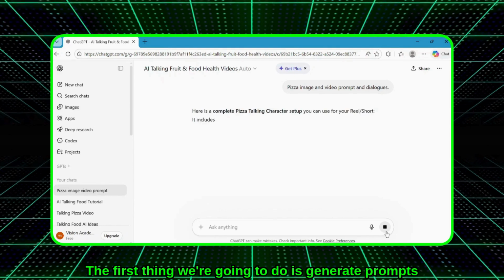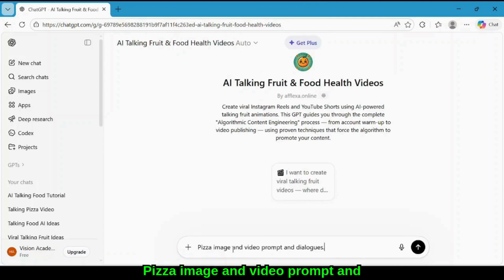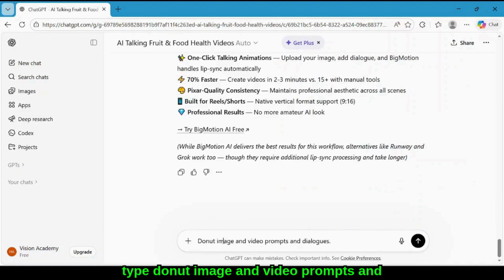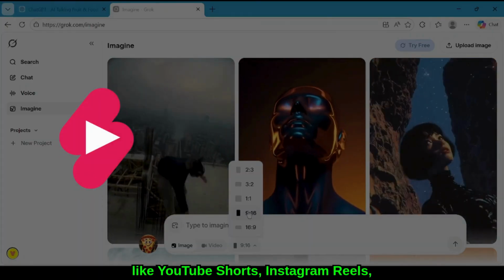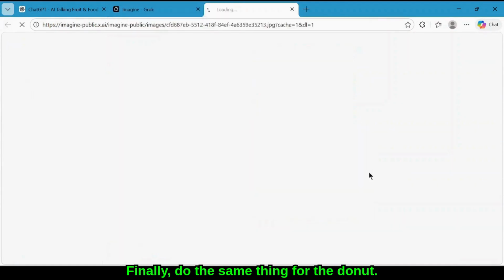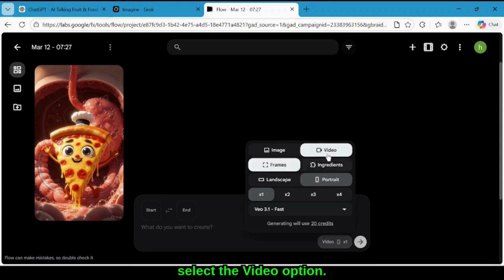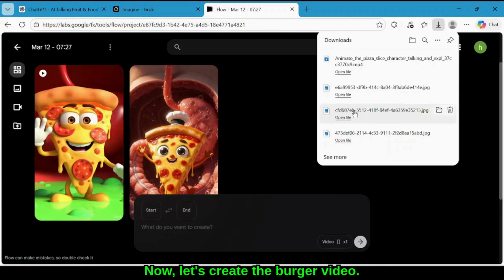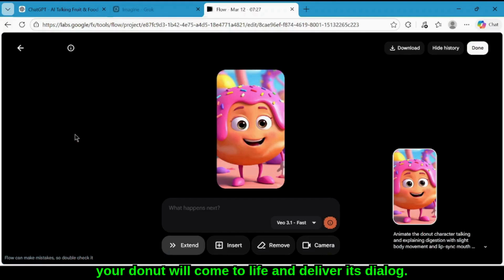I Made Food Talk Using AI… The Results Are Hilarious! 🤯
Ever wondered what would happen if food could talk? 🤯 In this hilarious experiment, I used AI to create ai talking food videos where pizza, candy, chocolate, and even fruits start speaking like real characters!
This funny ai food video combines ai storytelling food, ai voice food, and ai cartoon food animation to turn everyday snacks into entertaining personalities. From sugar talking ai moments to candy talking ai jokes and even chocolate talking animation, you’ll see how artificial intelligence can transform ordinary food into a viral food video.

In this video, you’ll watch ai talking food health videos where different foods share funny and surprising health tips. If you enjoy talking fruit & food videos, ai talking fruits video, or creative ai object talking video content, you’ll definitely love this experiment.

This video also explores creative AI concepts like object talking ai and ai everyday talking objects video, where even things like glass food or other artificial food objects become animated characters with unique voices.

If you're a foodie who loves creative content, asmr food, or even strange trends like weird food asmr, this video mixes humor, storytelling, and AI technology into a unique experience.

On this food ai channel, we experiment with AI tools to create entertaining videos such as ai talking food, talking fruit ai video, and other ai talking objects content. Whether it’s fruits, candy, or everyday items, AI makes everything come alive!

👍 Like the video if it made you laugh
💬 Comment your favorite talking food character